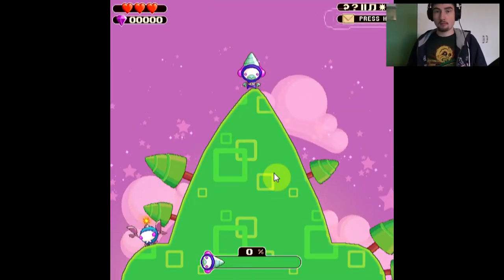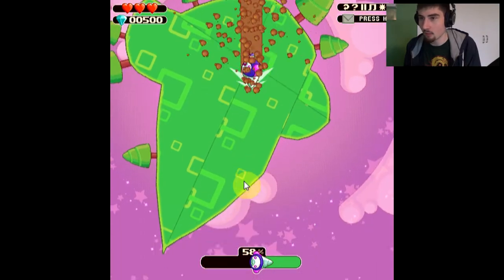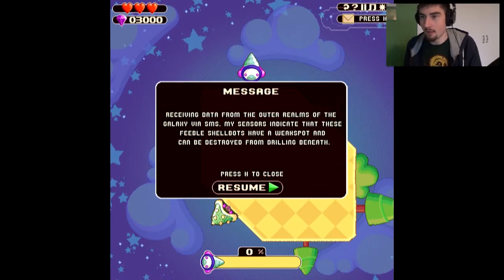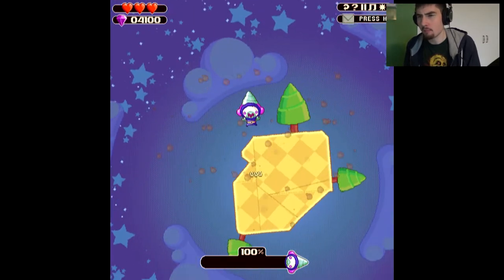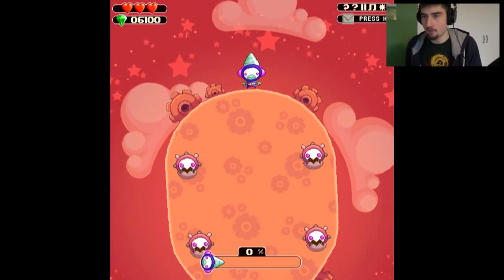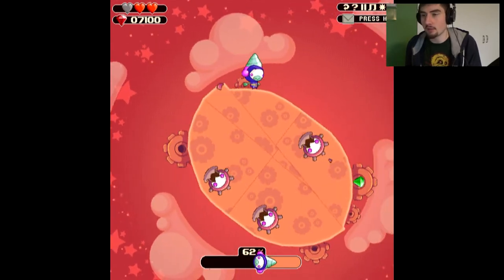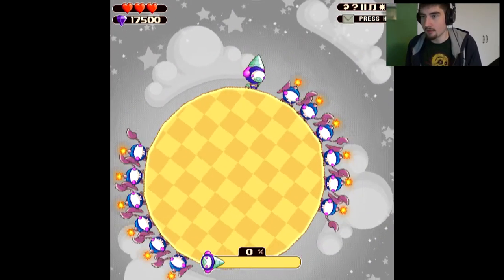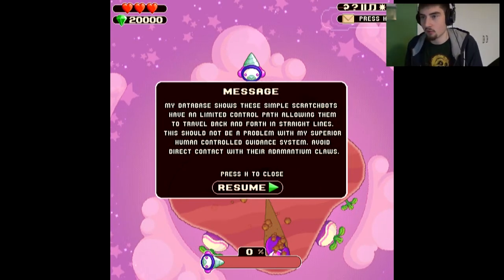Drilling Through The Planets! - Let's Play Chisel - Part 1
Here we are, back in Göteborg, playing some Chisel! If you want to try it out, check further down in the description for a link.

Sorry about the ending, forgot to say bye XD.

This is another Nitrome-game that I've played a little bit before. In this one you play as a sort of alien drill-android who is running amok throughout the galaxy, trying to drill away as much mass of the planets it encounters as possible. Drill, collect gems and avoid creatures that will harm you!